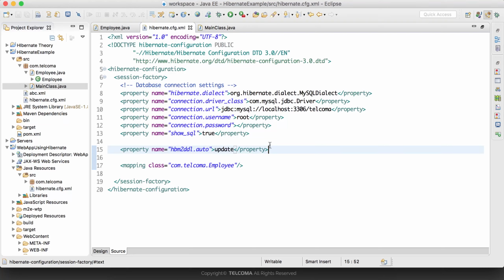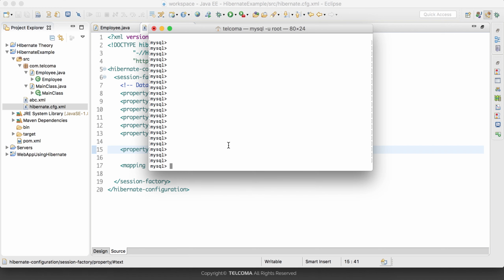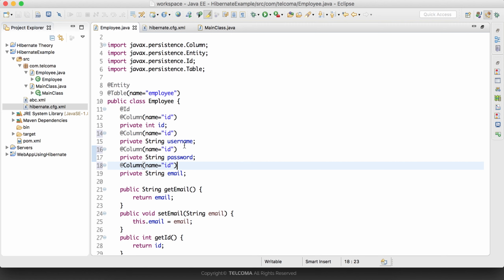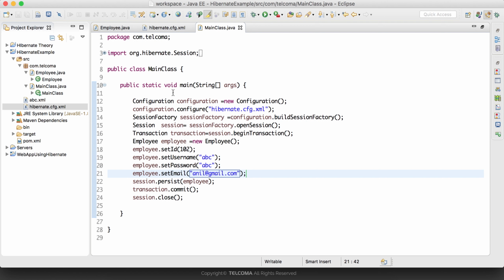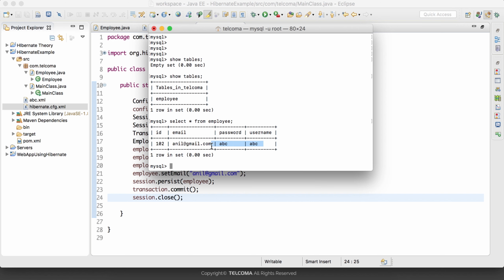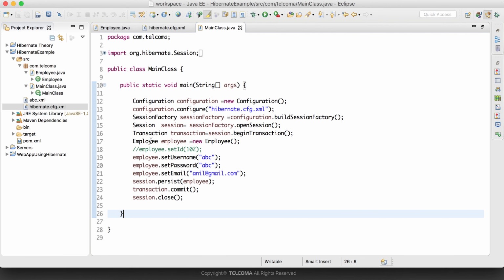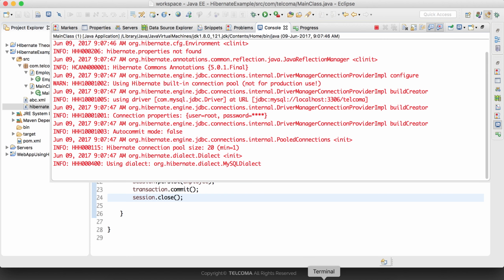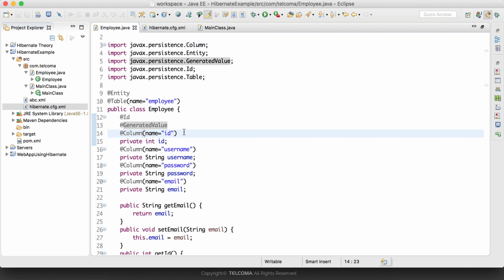18 Hibernate insert operation example with automatic table creation and generate value annotation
In Hibernate, you can perform an insert operation and automatically create tables using the `@Entity` annotation to map your Java class to a database table. The `@GeneratedValue(strategy = GenerationType.AUTO)` annotation can be used to automatically generate primary key values, simplifying data insertion and ensuring unique identifiers.